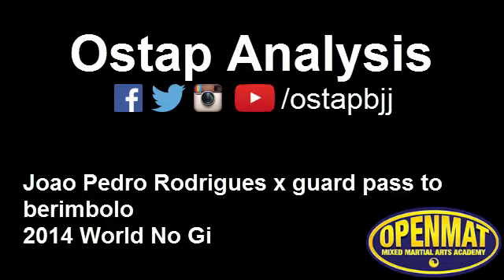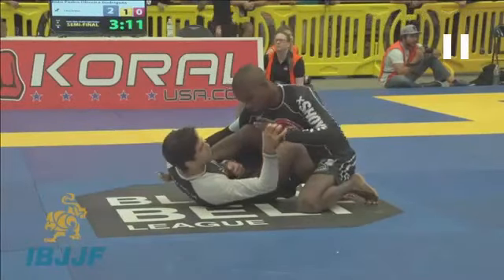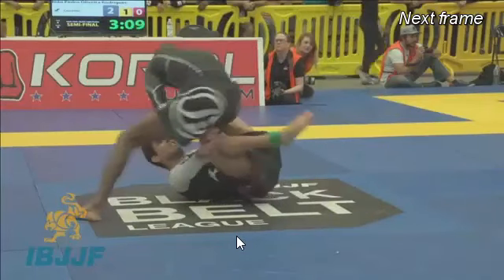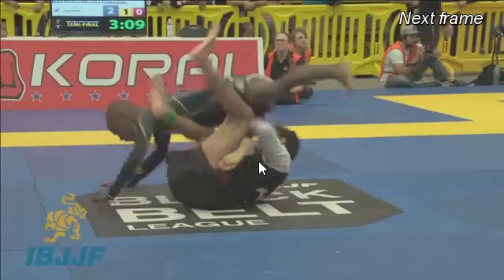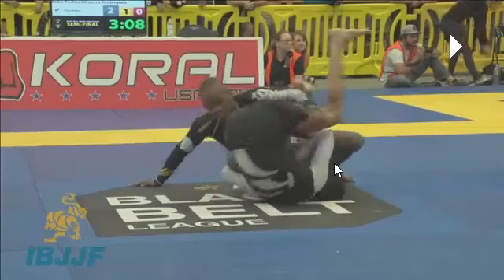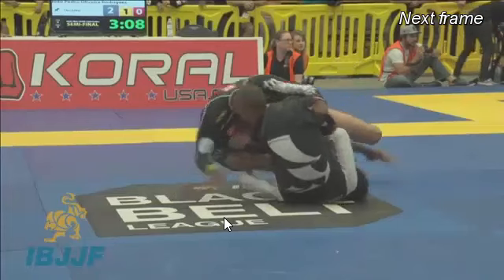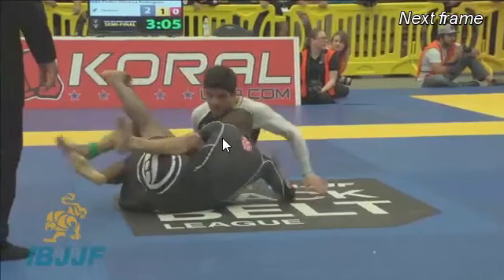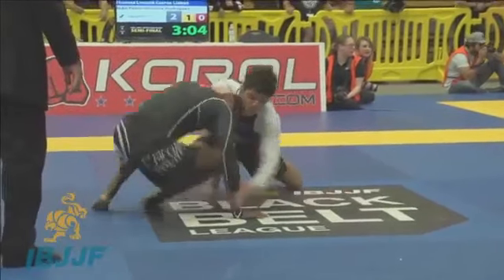Joao Pedro Rodrigues - x guard pass to berimbolo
An analysis of Joao Pedro Rodrigues' x guard pass to berimbolo from the 2014 IBJJF World No Gi Championship, black belt light feather semi final.